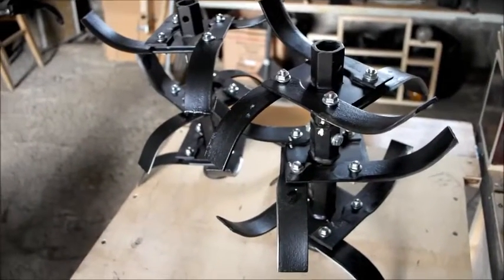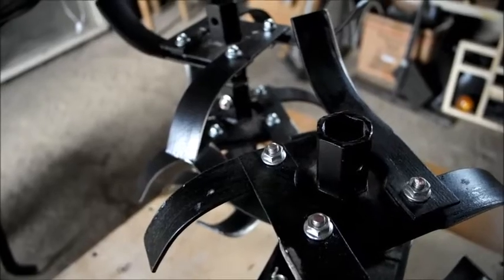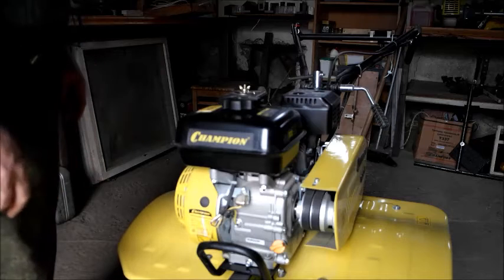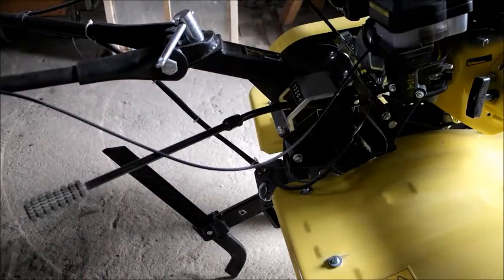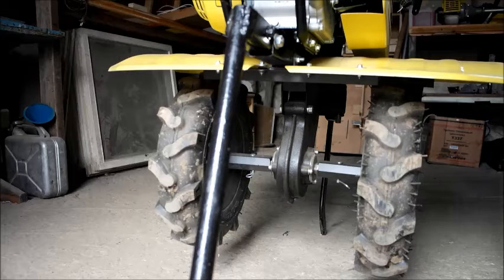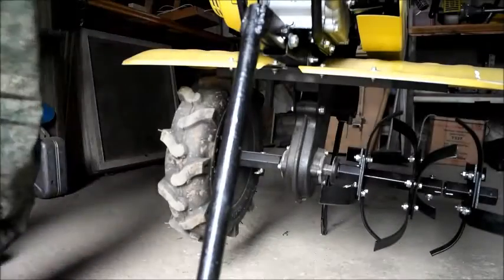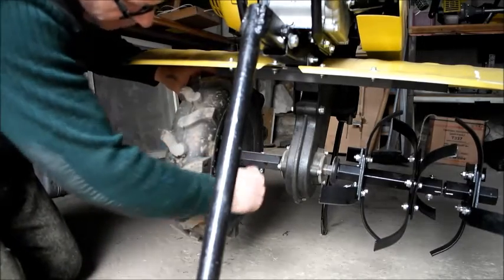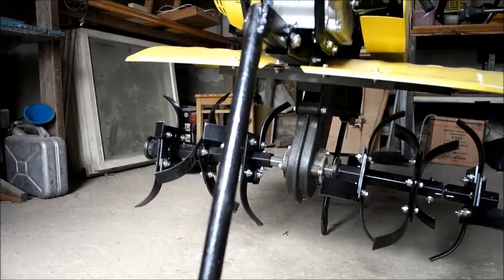Tiller for champion walk behind tractor Rotary tiller - Rotavator - Мотоблок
How to put Tiller blades on a champion walk behind tractor  Rotary tiller - Rotavator - Мотоблок